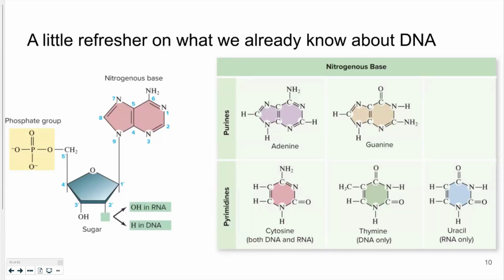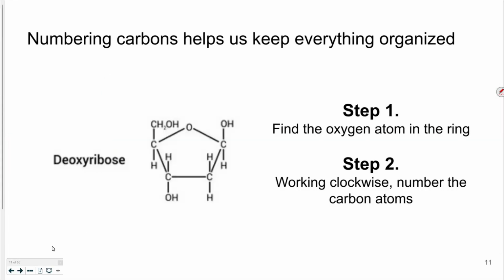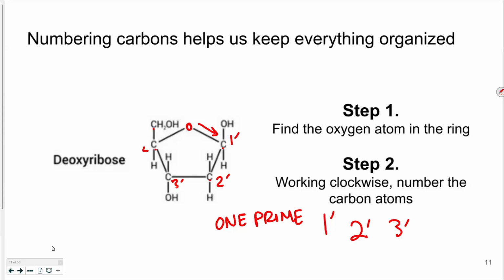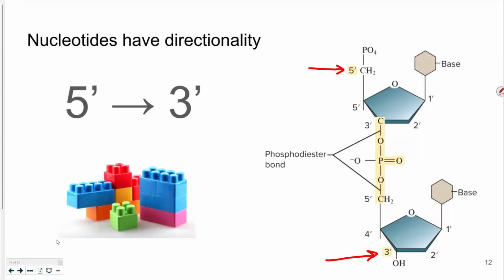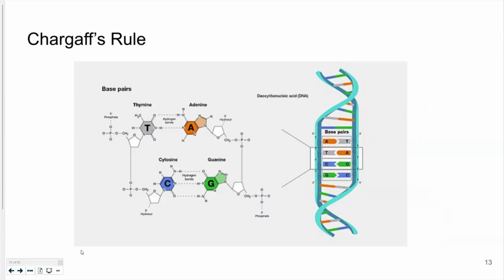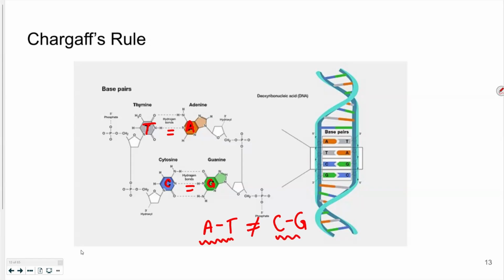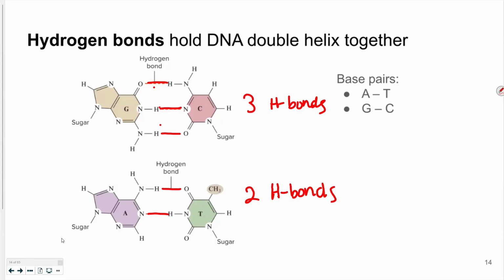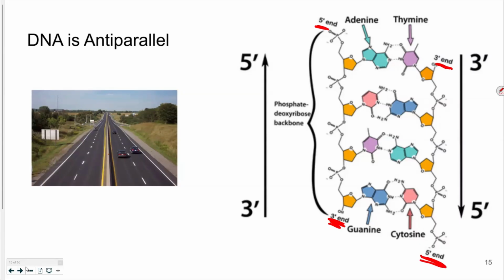DNA Structure Refresher